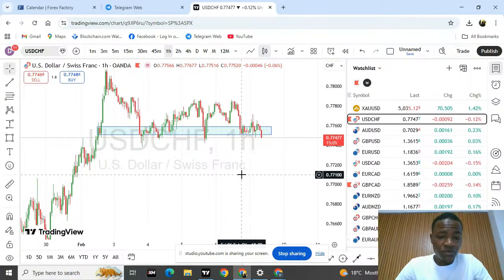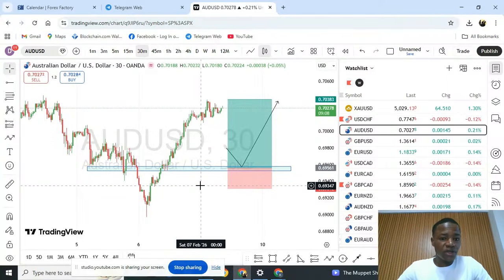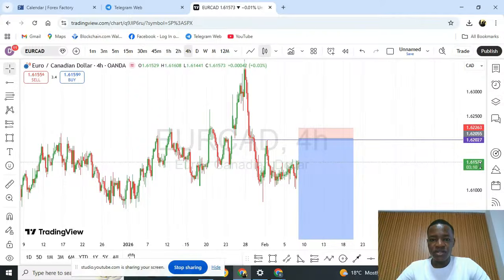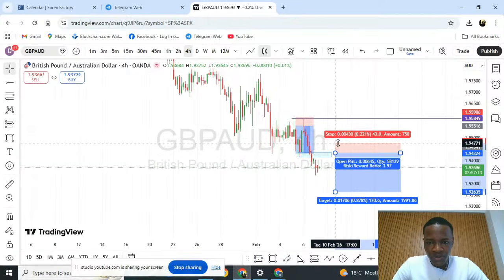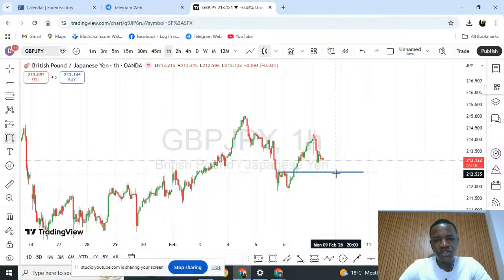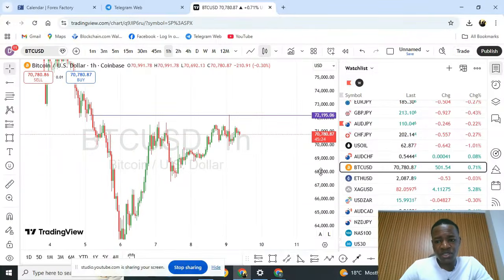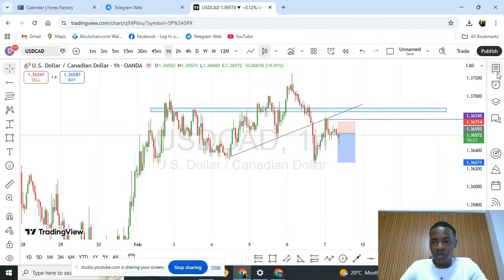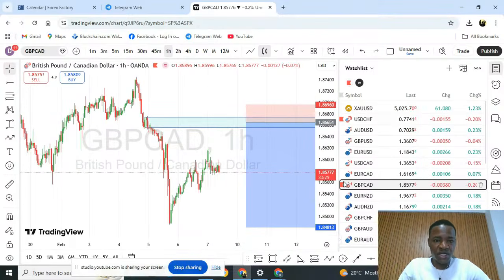FOREX MARKET BREAKDOWN 🔥 Sniper Entries Only!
In today’s Forex Market Breakdown, we analyze high-probability setups using market structure, liquidity, and precision sniper entries. 📊🔥

If you’re serious about leveling up your trading and understanding how smart money moves the market, this breakdown is for you.